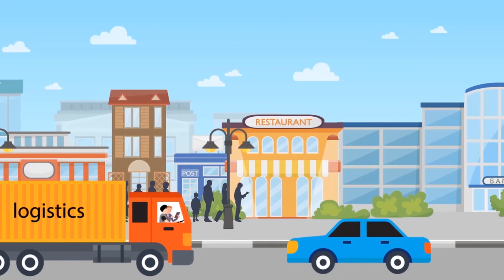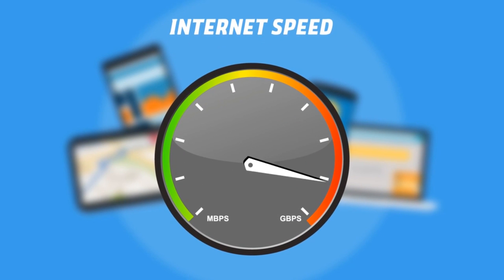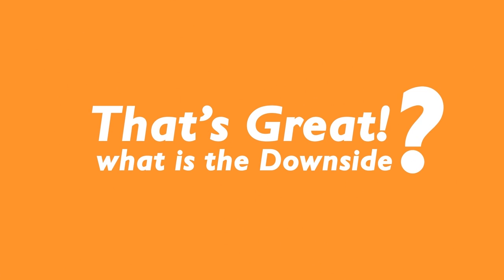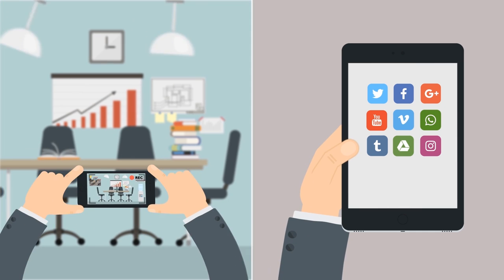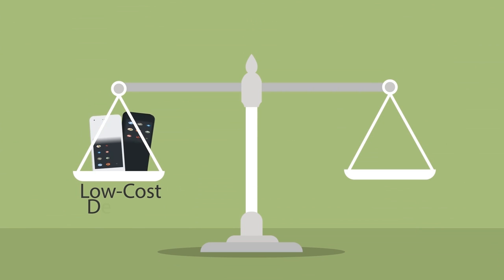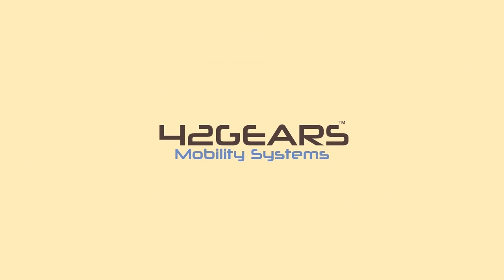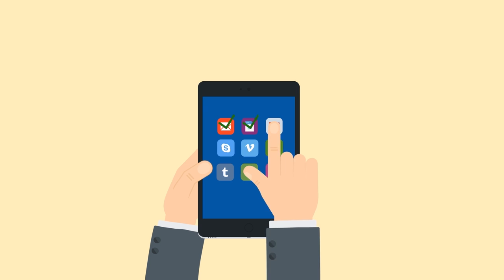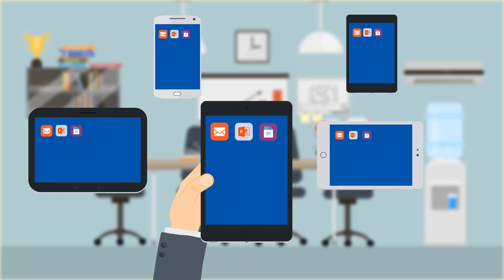SureLock - Kiosk Lockdown Solution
Learn how SureLock by 42Gears can help you lock down all kinds of devices, including mobile devices and kiosks.

SureLock by 42Gears is a feature-rich mobile and kiosk lockdown solution that allows you to quickly enable single app mode and convert off-the-shelf mobile devices into kiosks. With the help of SureLock, tablets, smartphones, smartwatches and even desktop computers can be used as dedicated-purpose devices.